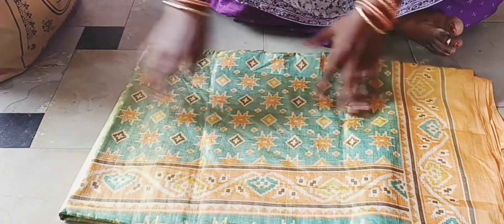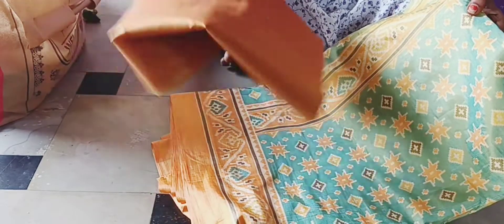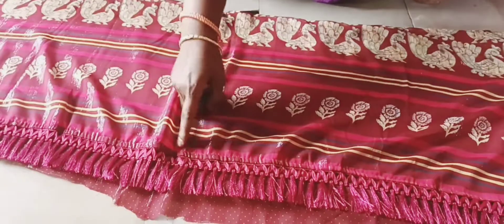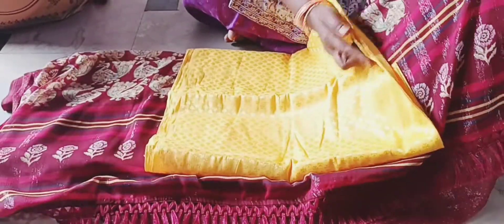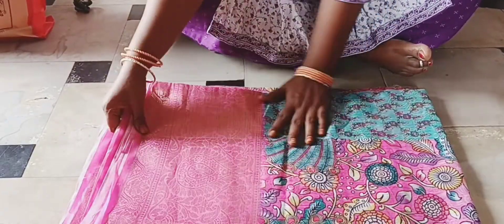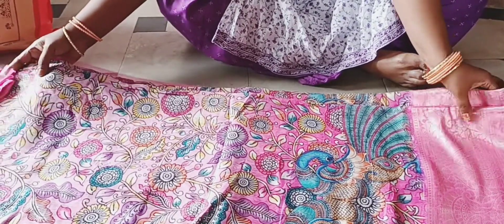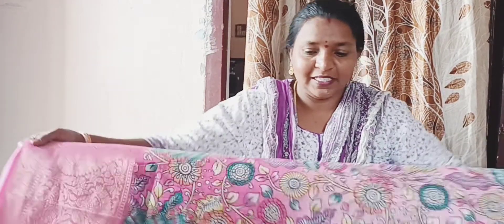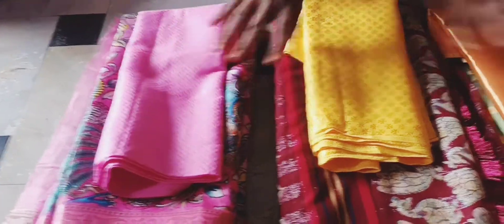old sarees new blouses